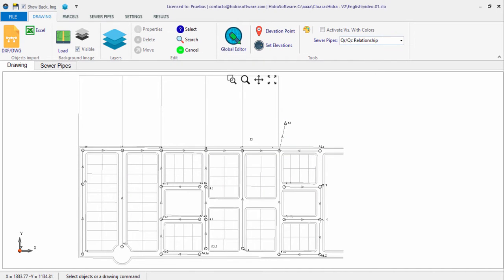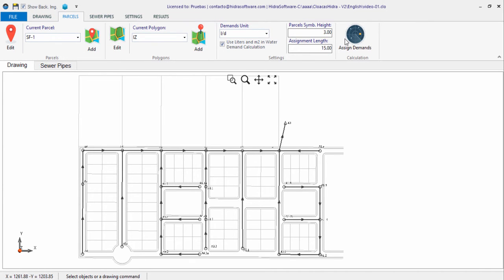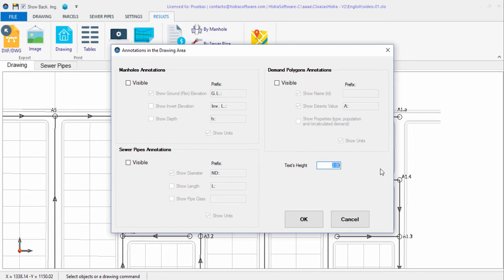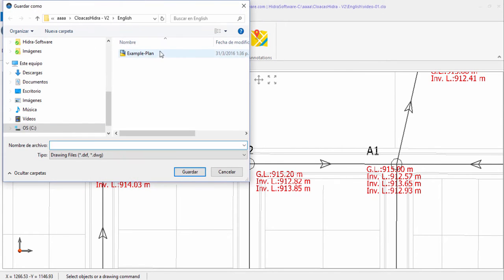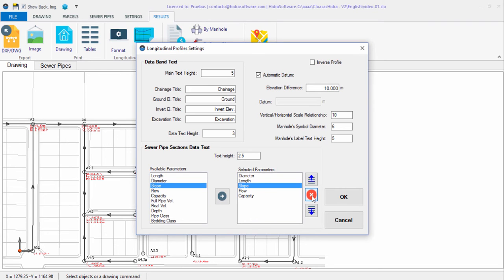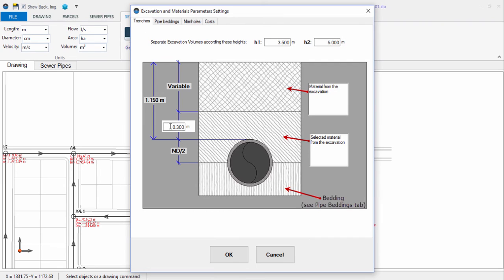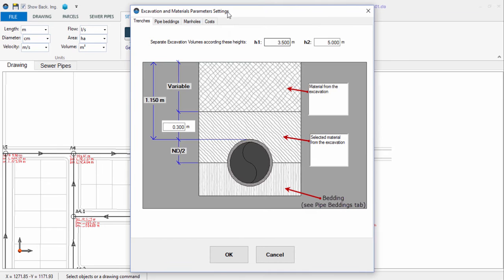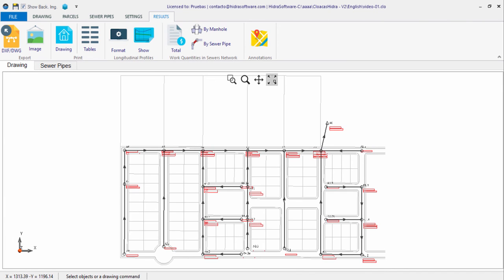Generating Sanitary Sewer Plan and Profile Drawings (5 OF 5)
The Sanitary Sewer Plan and Profile Drawings Creation is usually one of the most tedious and delicate tasks. In this video, we show you how, with our sanitary sewer design software, CLOACAS (SEWERS), creating the plan and profile drawings as well as the bill of materials is considerably simplified, freeing you from concerns related to the quality of the resulting project’s design documents.